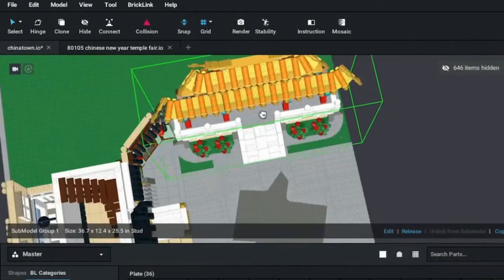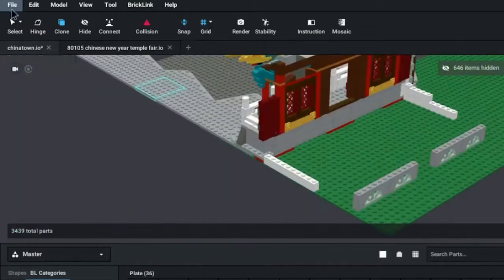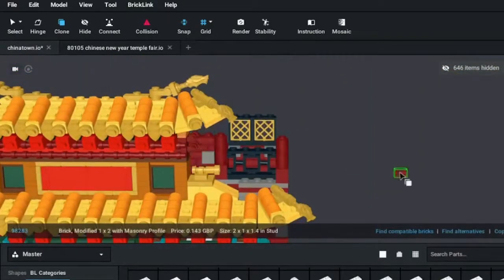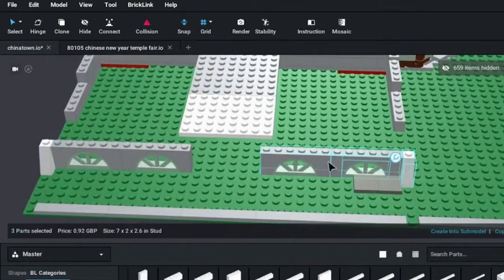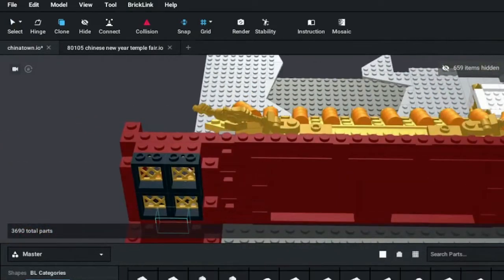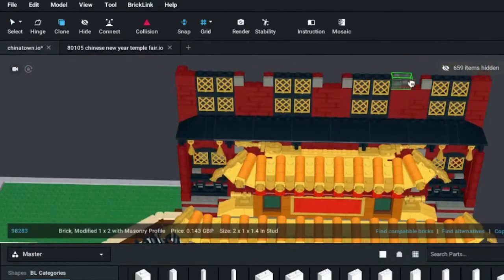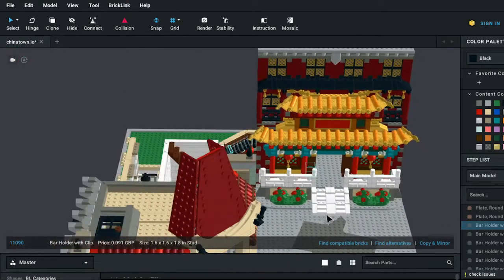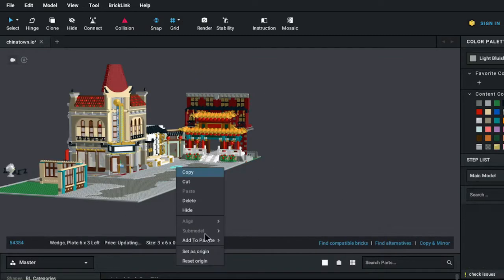Integrating LEGO Chinese new year temple fair with my Chinatown MOC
part 4, yep still here after 2 months, this one is cool tho